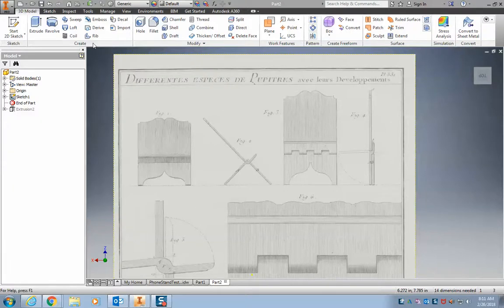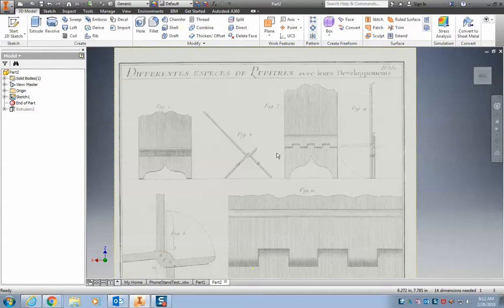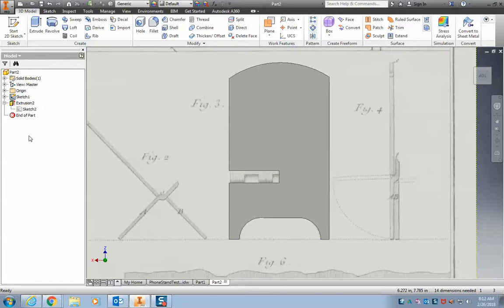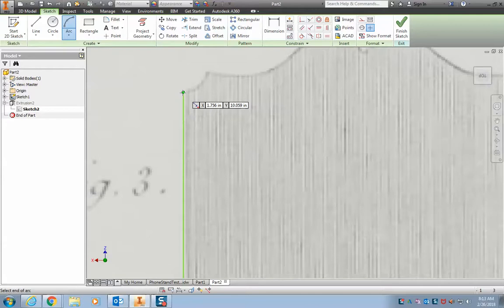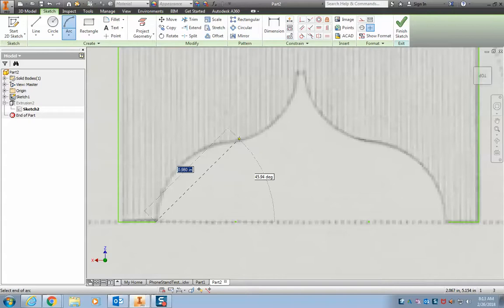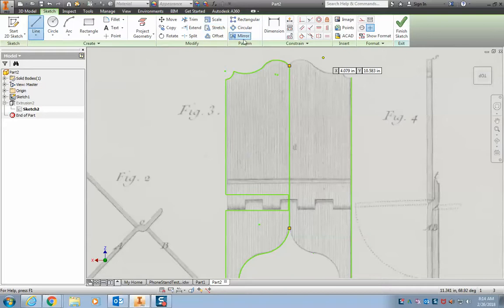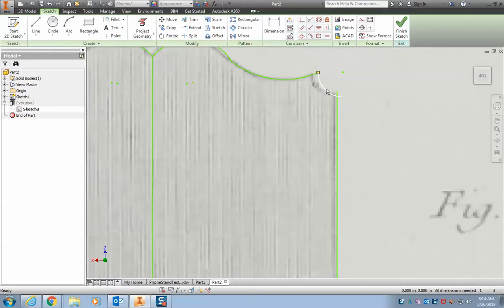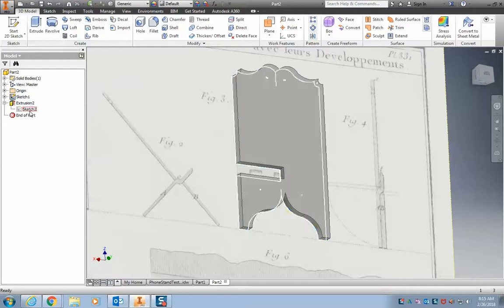Phone Stand 6 - Arcs